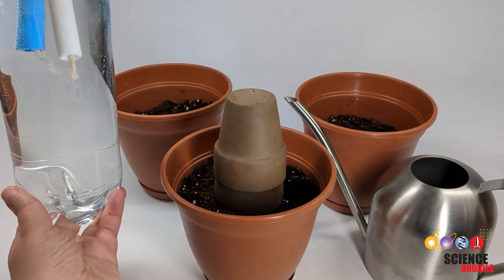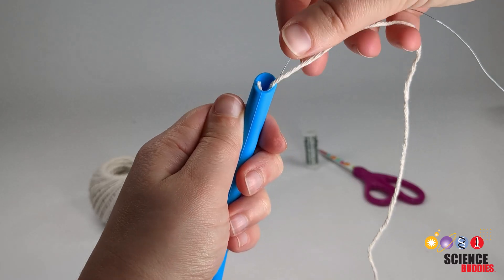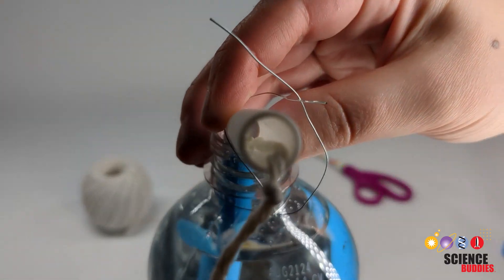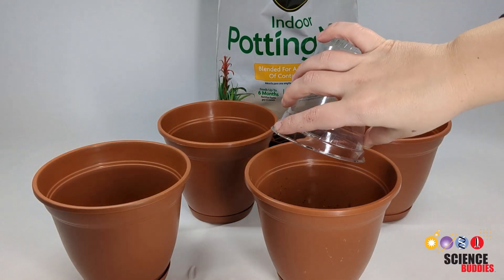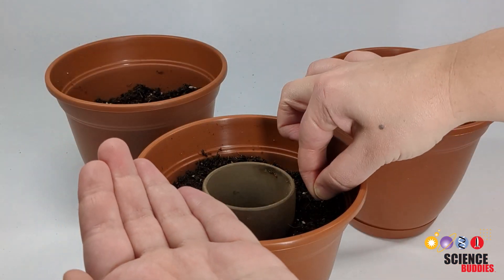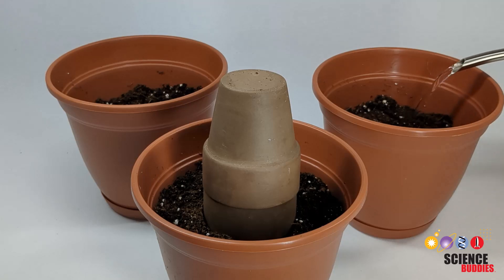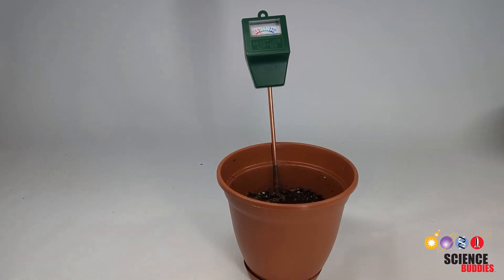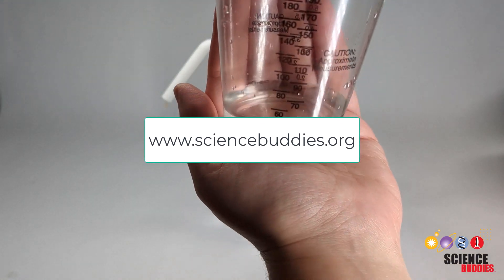Comparing Different Types of Irrigation Systems | Science Project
Interested in learning about passive irrigation systems and how they compare to common surface watering done with a watering can? Test it out for yourself with our new science project

Science Buddies also hosts a library of instructions for over 1,500 other hands-on science projects, lesson plans, and fun activities for K-12 parents, students, and teachers! to learn more.